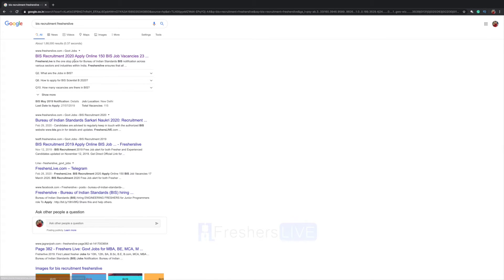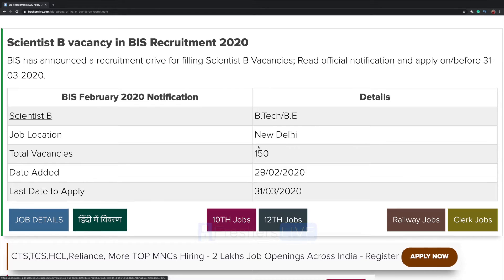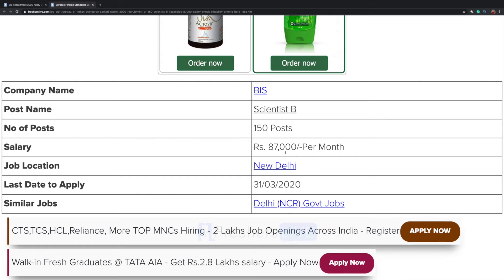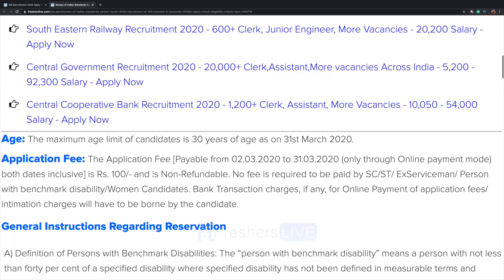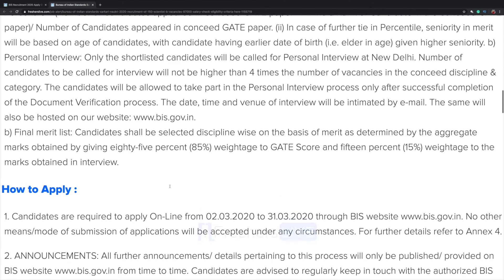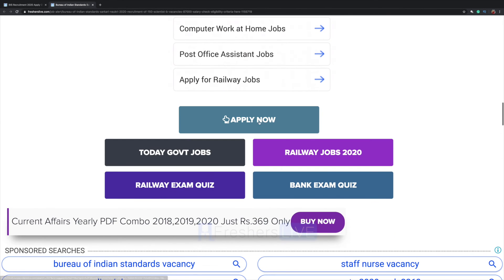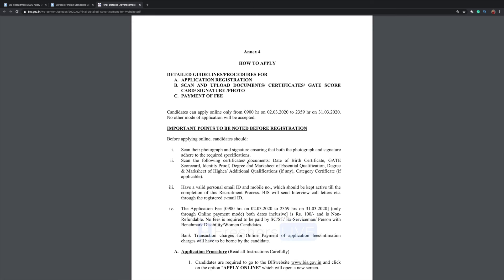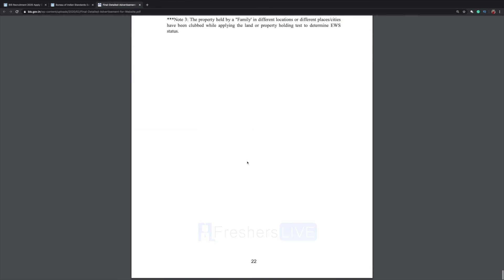How to apply Bureau of Indian Standards BIS ecruitment 2020 Sarkari Job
BIS Recruitment 2020 Free Job alert for both Fresher and Experienced Candidates updated on March 25, 2020. Get Direct Official Link for applying BIS Recruitment 2020 along with current BIS Recruitment official Notification 2020 here. Find all recent 150 BIS Vacancy 2020 across India and check all latest BIS 2020 job openings instantly here, Know upcoming BIS Recruitment 2020 immediately here.

Bureau of Indian Standards Sarkari Naukri 2020: Recruitment of 150 Scientist B Vacancies - 87,000 Salary - Check Eligibility Criteria Here!